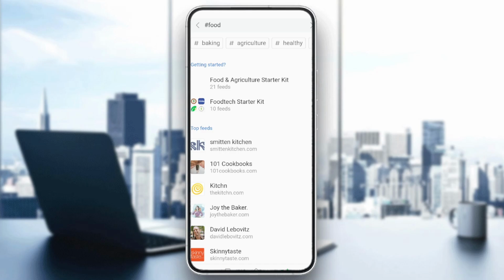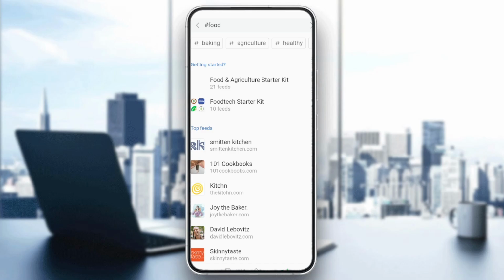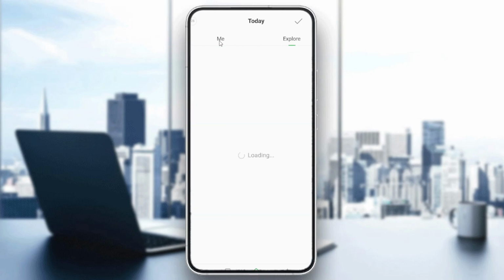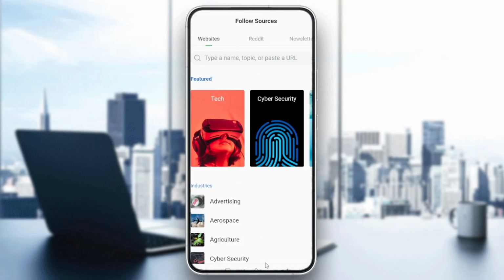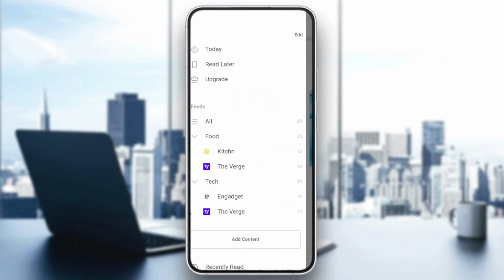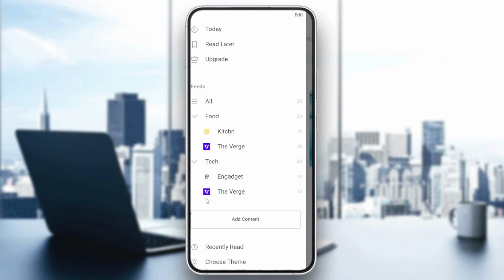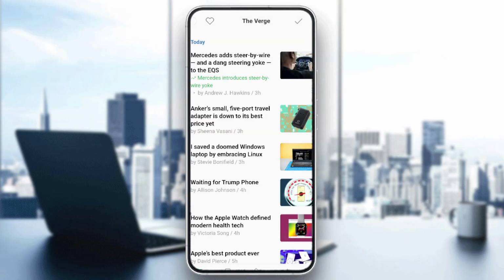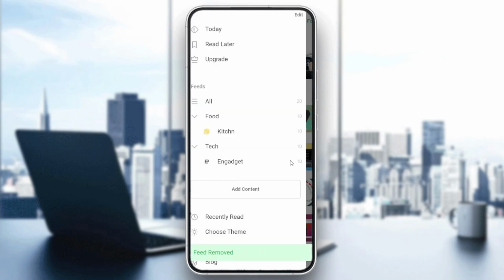How To Unsubscribe From a Feed in Feedly! Tutorial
Today we talk about feedly tutorial for beginners,what is an rss feed,Unsubscribe From a Feed in Feedly